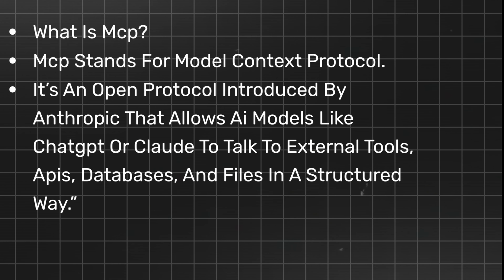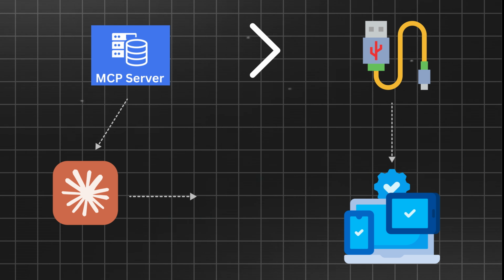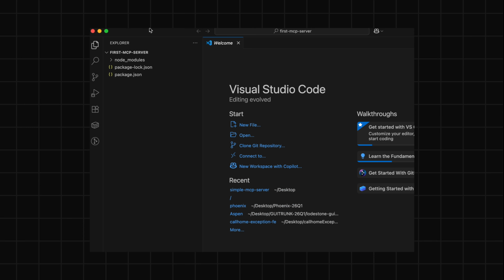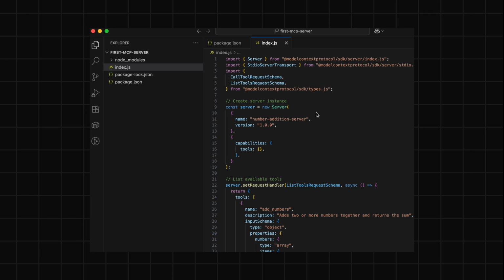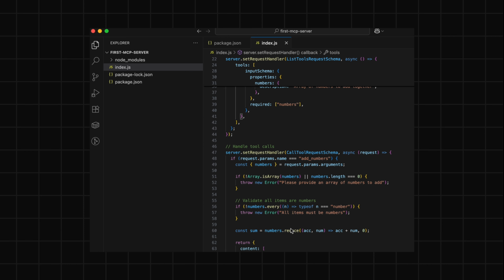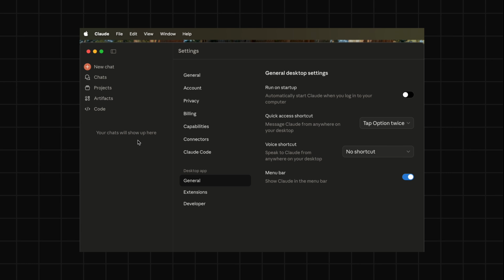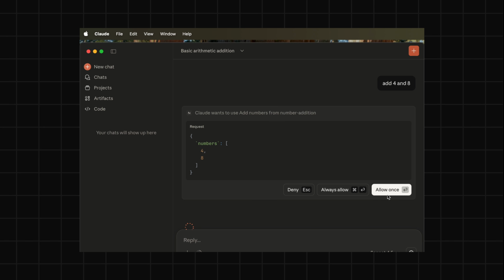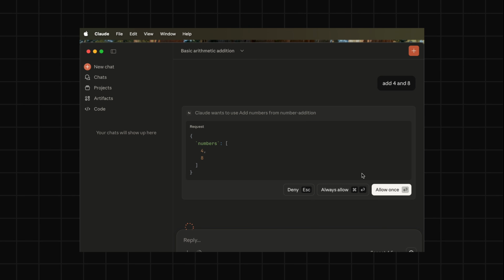MCP Tutorial: Build Your FIRST MCP Server in MINUTES🚀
Perfect for beginners - no prior MCP knowledge needed!

⚡ Quick Overview:
• MCP Basics in Simple Terms
• Why MCP needed?
• MCP Server simply explained
• Build Your first MCP Server

⏰ TIMESTAMPS:
00:00 - Introduction to Model Context Protocol
00:20 - What Is MCP?
00:45 - Why do we need MCP?
01:00 - What Is an MCP Server?
01:17 - Build Your FIRST MCP Server🚀